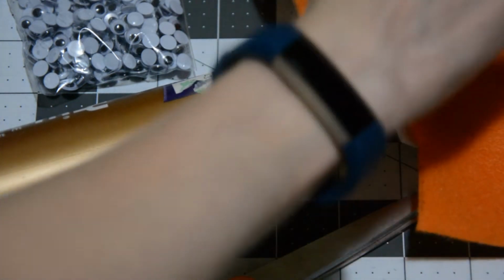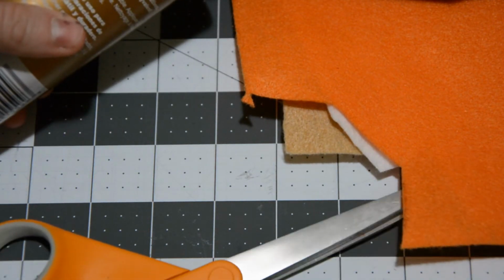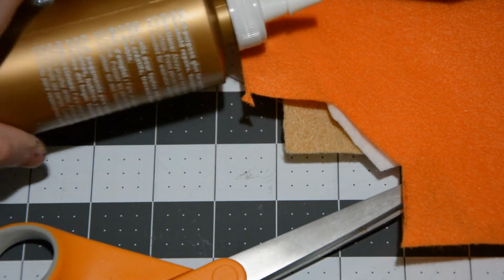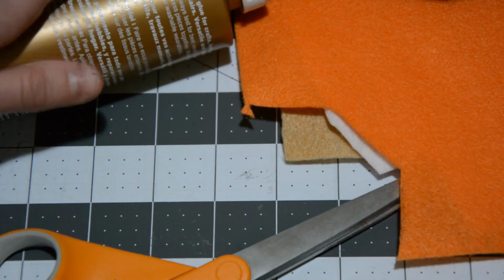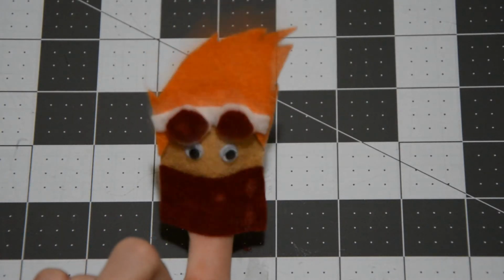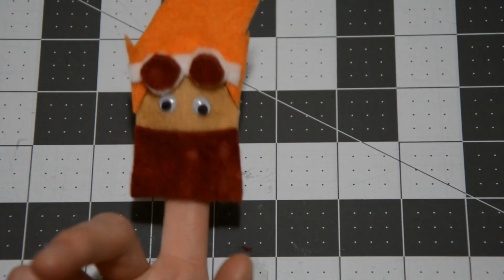CraftMagic - Chandra Finger Puppet